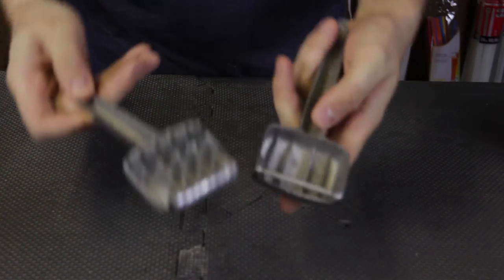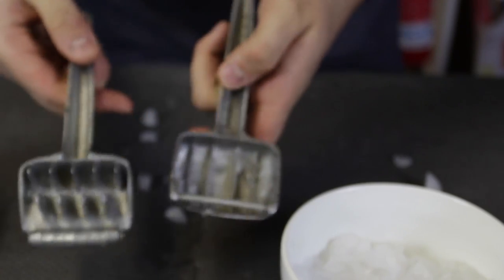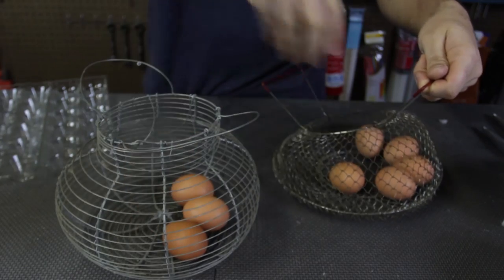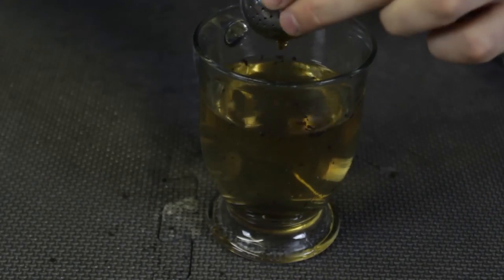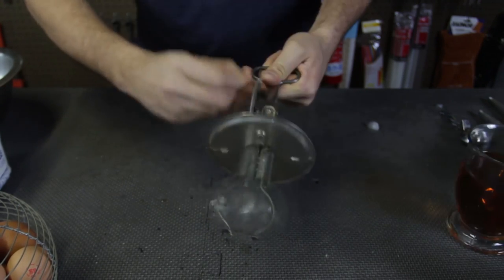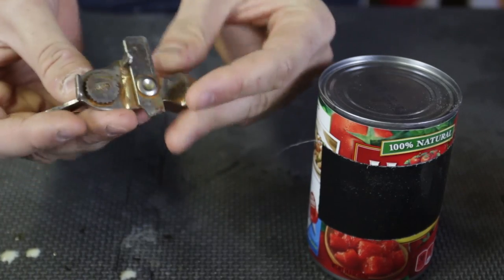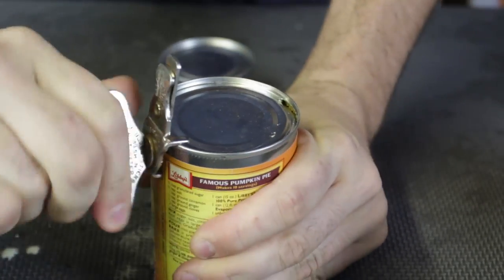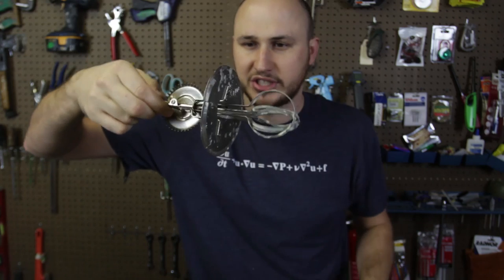5 Vintage Gadgets Put to the Test - Part 2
1st - Vintage Ice Crusher Hand Press Kitchen Gadget  1950s
2nd - Vintage Wire Egg Basket 1970s
3rd - Vintage English Tea Strainer, Infuser Ball by Nutstown, Victorian Made in England 1960s
4th - Vintage Androck Hand Mixer/Beater 1920's-1930's
5th - Vaughan’s Safety Roll Jr. Can Opener, 1920’s

Camera gear I use to make video:
My older camera that I still use Canon EOS 60D
Editing Software